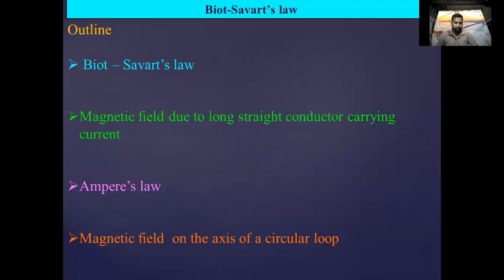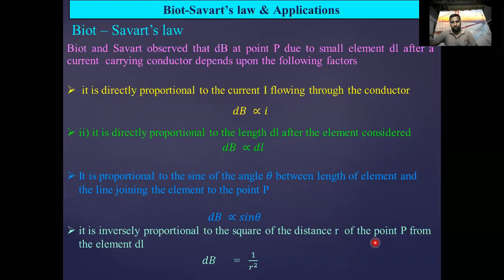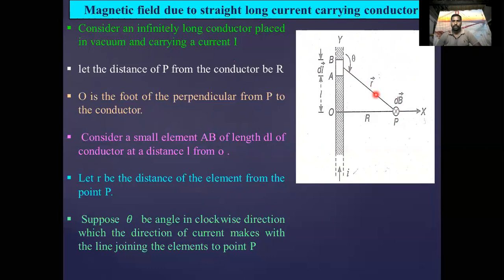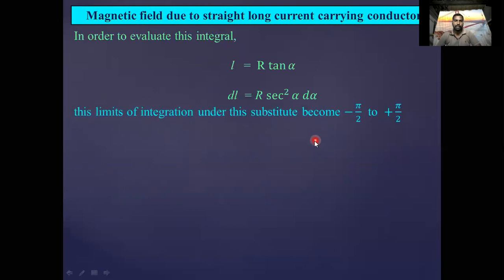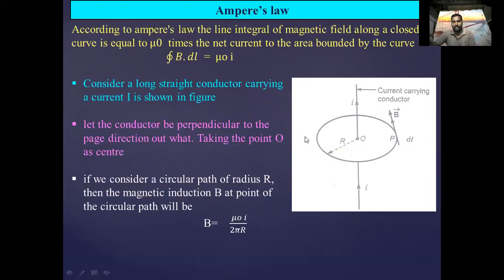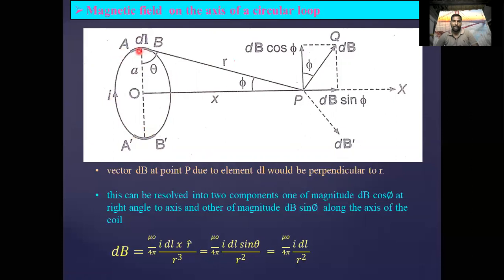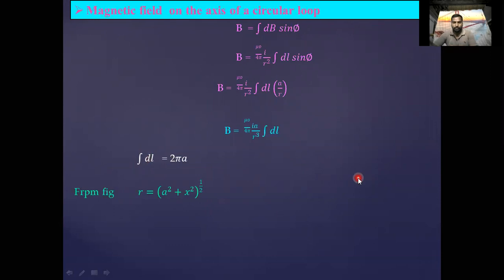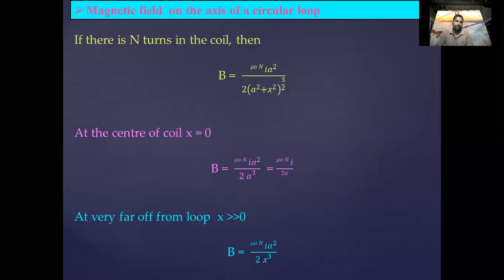Biot-savart law & Applications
online class for period of covid 19